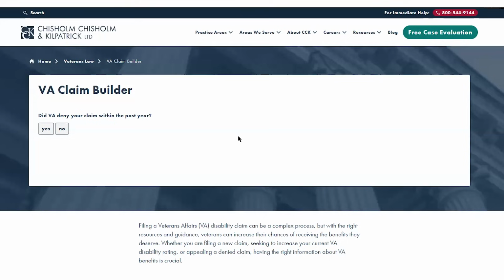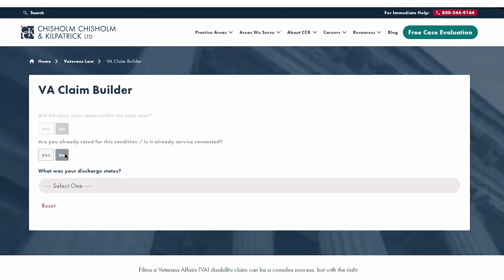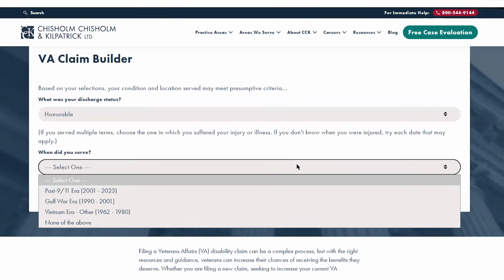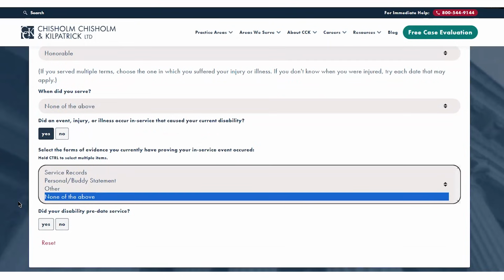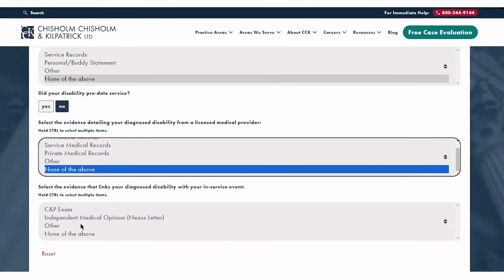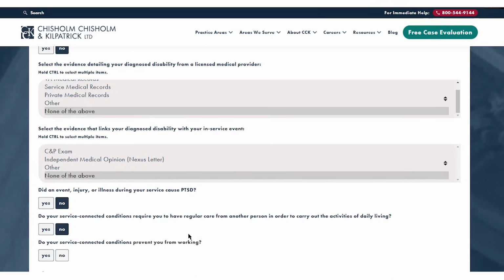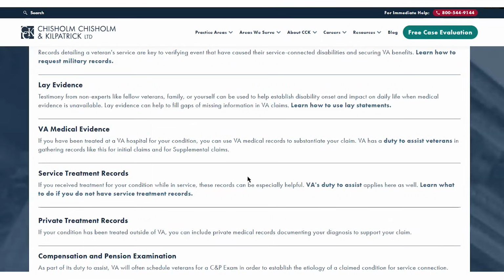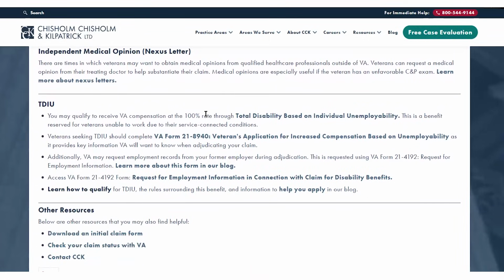VA Disability Claim Builder: Build Your VA Claim for FREE!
Filing a VA claim just got easier. Introducing the VA Claim Builder—a free tool to guide you through every step of creating a strong VA claim. With personalized guidance, our tool ensures you’re fully prepared from the start. Avoid common claim issues, find out what evidence you may be missing, and even show additional VA benefits you could qualify for and how to qualify.

Whether you're gathering initial information for a new claim or just want to make sure you've covered all bases, this tool can help identify vital elements, such as service connection, discharge status, evidence requirements, and much more. Learn how the VA Claim Builder assesses your eligibility for VA benefits, including potential aid and attendance, individual unemployability, and other key considerations.

Some companies charge veterans for help with initial claims. At CCK Law, we believe getting help for initial VA claims should be free. Don't Pay. Build your VA claim for free today!

This tool is not meant to provide legal advice. This information is not a substitute for legal advice. Consult a VA-accredited agent, attorney, or VSO for further assistance.

0:00 Overview of the VA Claim Builder
0:30 Deciding Between Claim & Appeal
0:47 Service Connection for Your Claim
1:13 Presumptive Conditions & Simplified Claims
1:28 Proving an In-Service Event
1:43 Gathering Medical Evidence & Diagnosis
1:58 Proving a Nexus for Service Connection
2:08 PTSD, Aid and Attendance, and TDIU Benefits
2:43 Final Steps: Building Your Claim